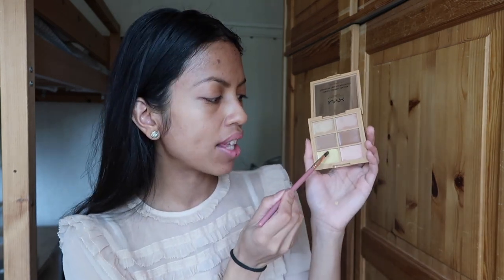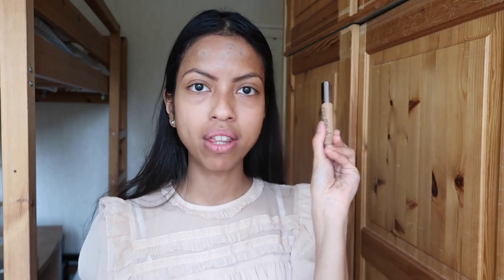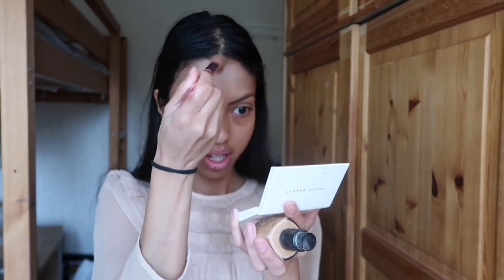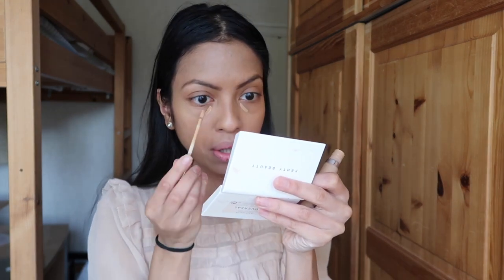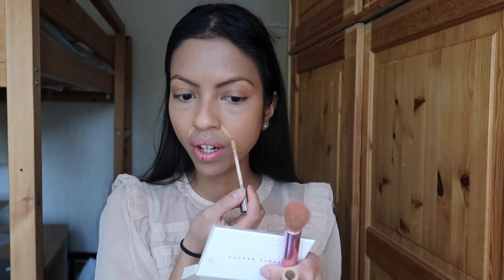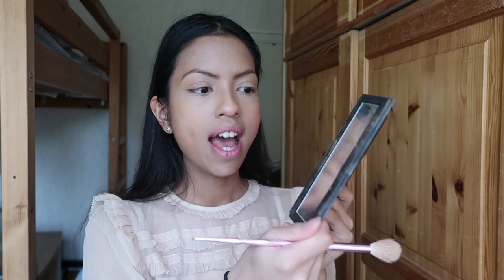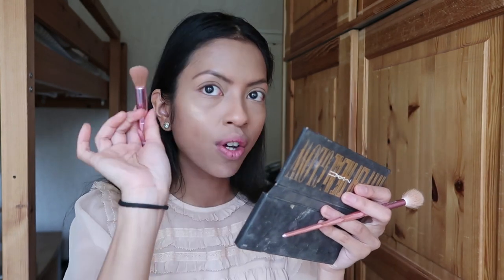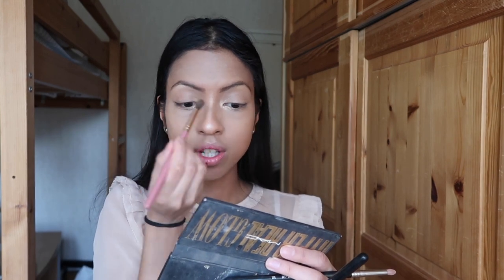Easy RED LIPS Makeup Tutorial | VALENTINE'S DAY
It's Valentine's day! Either you spend it with your boo on on your own, here is a perfect Valentine's day makeup tutorial with RED LIPS. From 0 to 100 watch me transform my "ugly" face with scars into flawless romantic with an easy eye makeup! Red is so romantic for that special day and any date.

Products used:

FACE
Conceal. Correct. Contour. palette in Medium - NYX
Naked Skin concealer in Medium-Dark - Urban Decay
Sheer Glow foundation in Syracuse - Nars
Shape Tape concealer in 36S - Tarte
Invisimatte blotting powder - Fenty Beauty
Lock it Powder foundation - Kat von D
Hyper Real glow palette in Get it glowin' - MAC
Match Skin Stick in Mocha - Fenty Beauty

EYES
They're real push up liner in Brown - Benefit
Roller lash mascara - Benefit
Effortless Kohl eyeline in Stone - Burberry

LIPS
Powermatte lip pigment in Starwoman - Nars

BRUSHES
BH Cosmetics x ItsMyRayeRaye brush set - BH Cosmetics
Morphe x Jeffree Star brush collection - Morphe